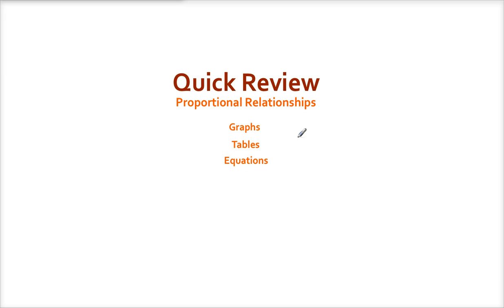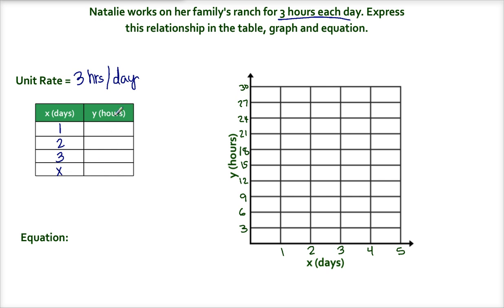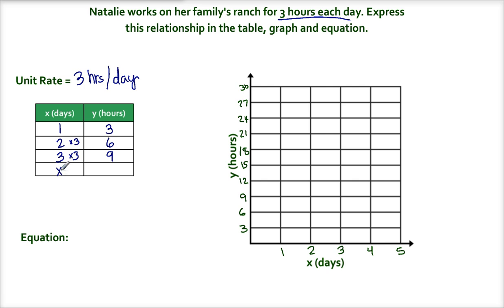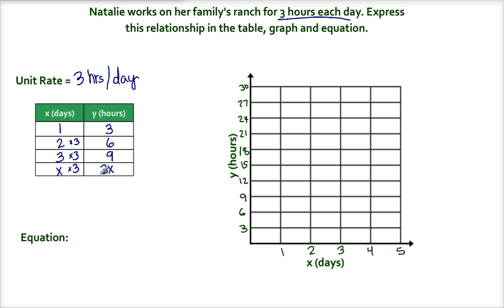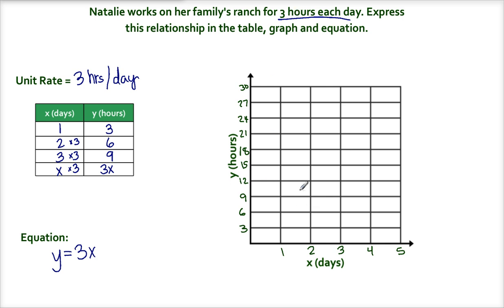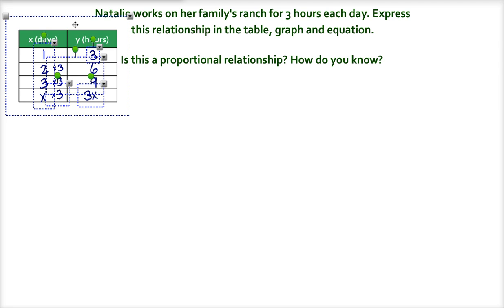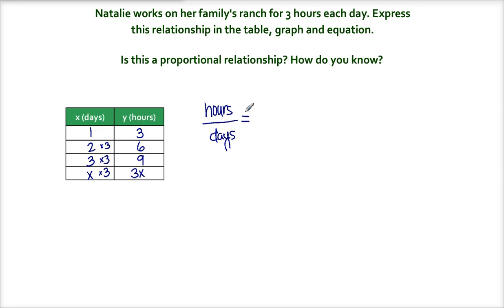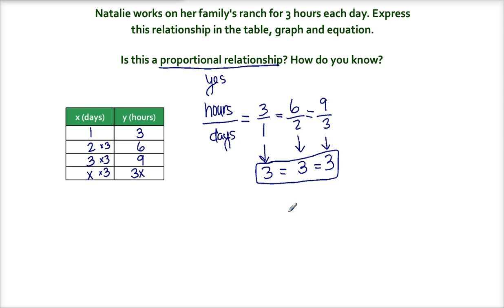2 1 Representations of Proportional Relationships